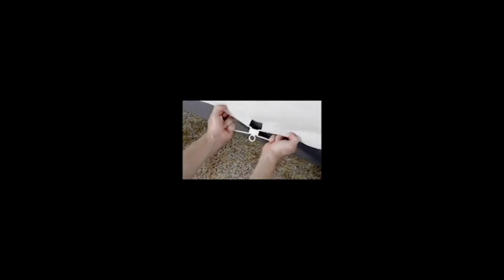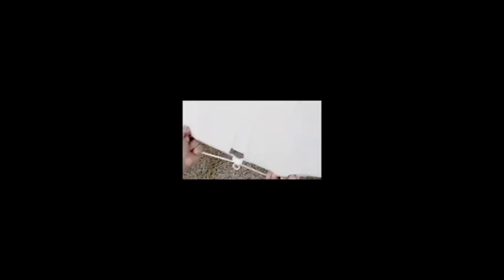Drawstring Fitted Sheet School Project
Just a funny video/commercial for our hypothetical project. Please share!